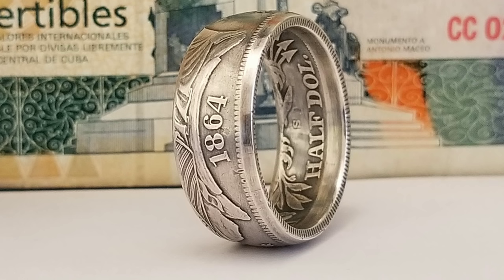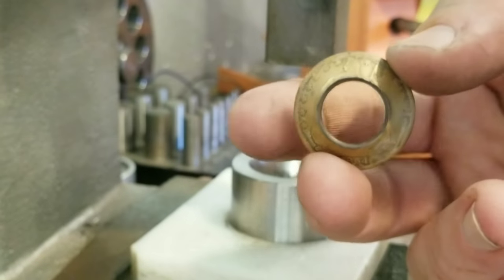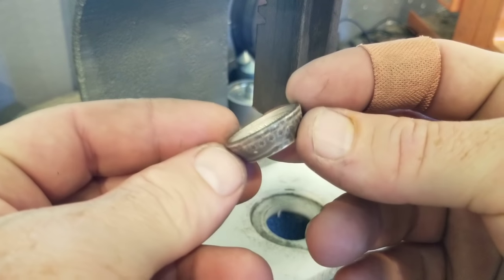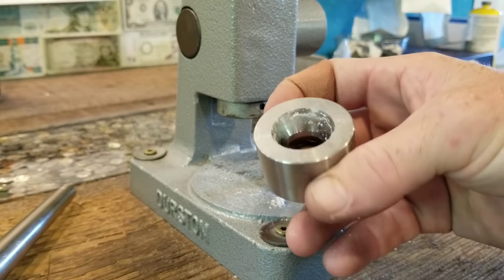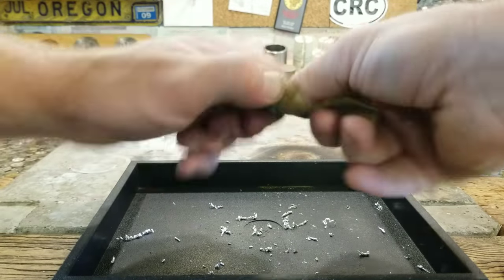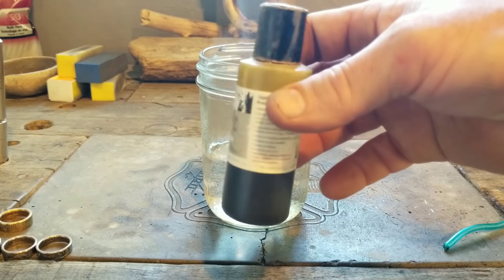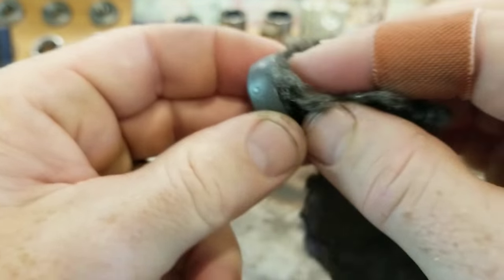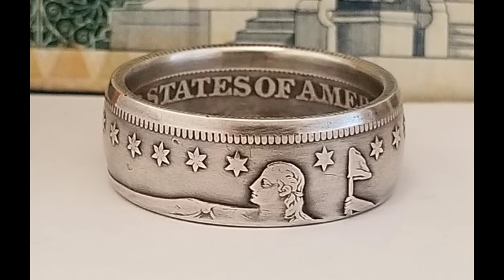Making an 1864 Half Dollar Coin Ring and GIVEAWAY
Check out coin rings for sale on my website!

Movie clips from Gettysburg (1993)

The song John Brown's Body performed by the Choir of Trinity College, Cambridge at the Stanford University Memorial Church, September 17, 2009, as part of the Stanford Summer Concert Series. Stephen Layton director.